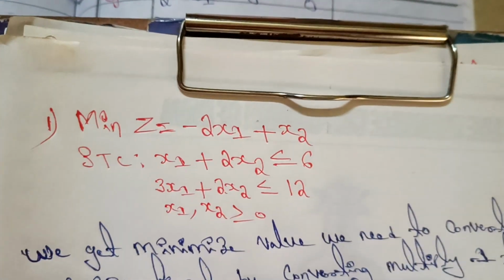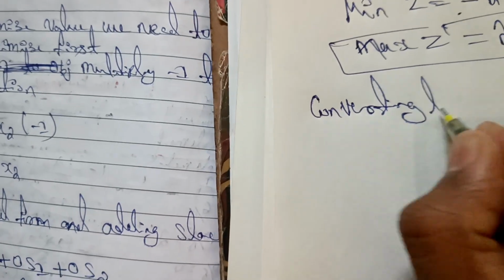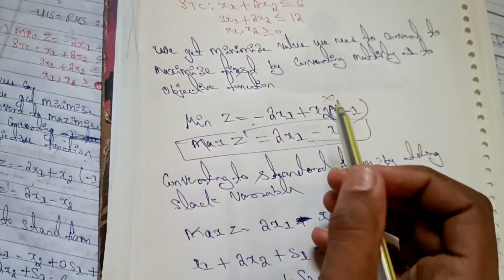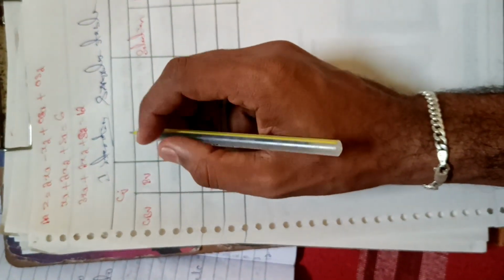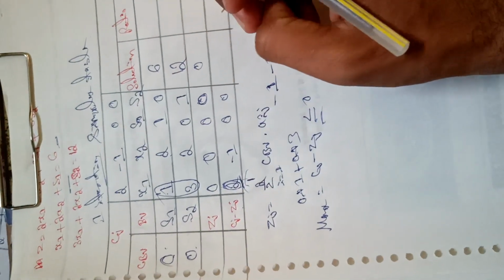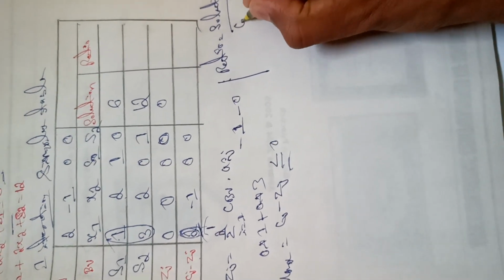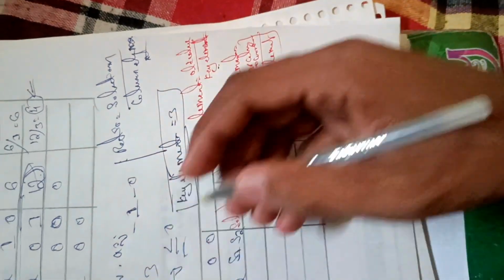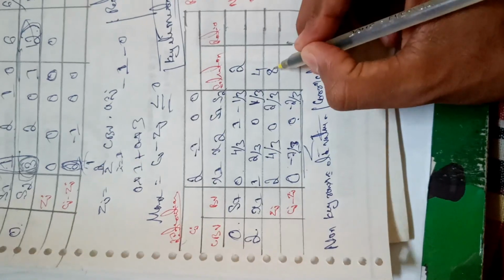Simplex method Minimize